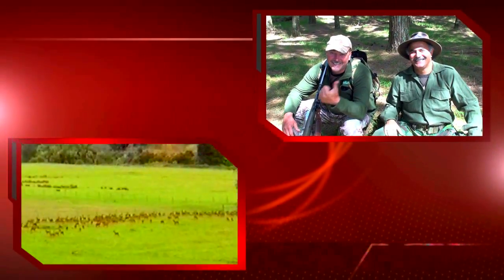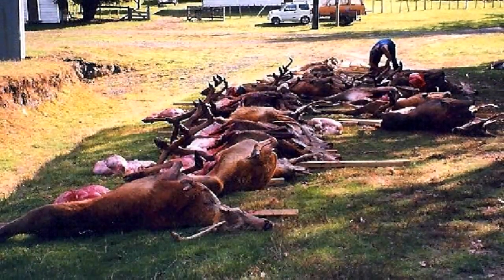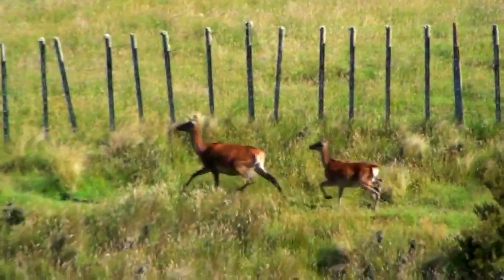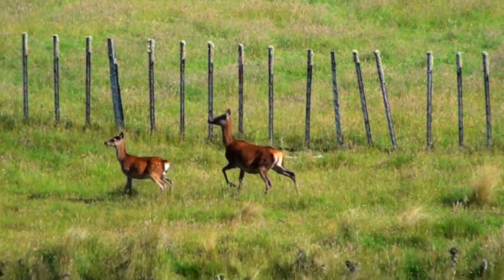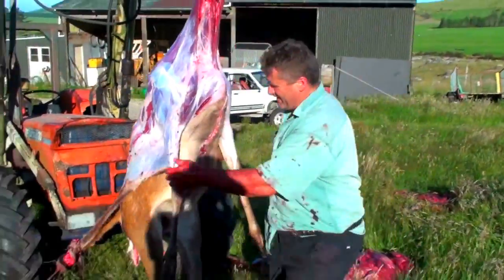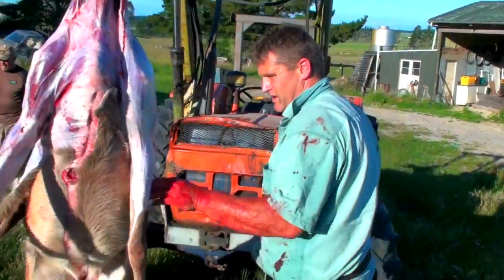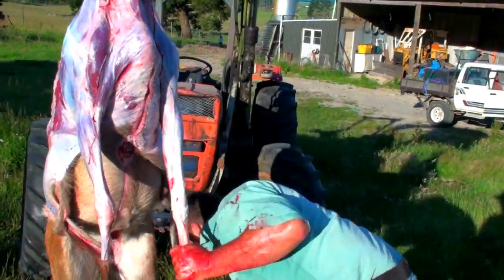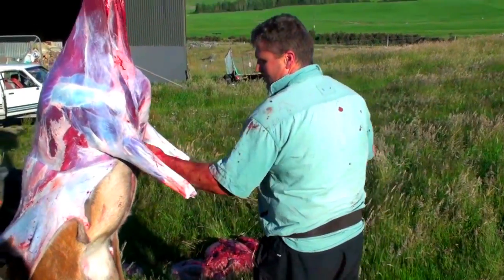Hunting deer and how to skin it with the help of a TRACTOR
Skinning a big Red deer,Sambar, Rusa deer or steer on the ground is very difficult, specially if you are by yourself.The job will be much easier if you can lay your hand on a TRACTOR.